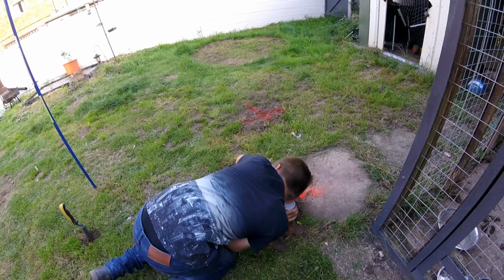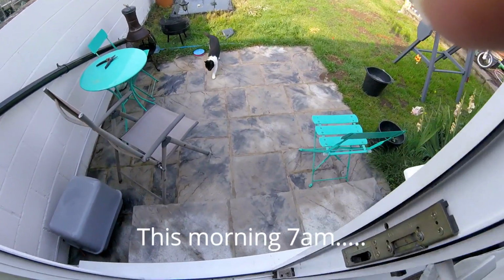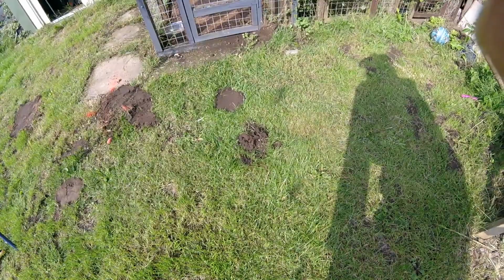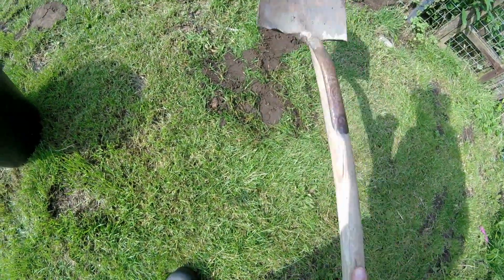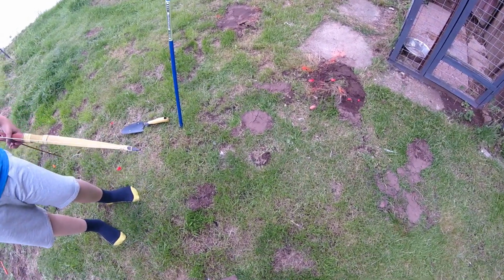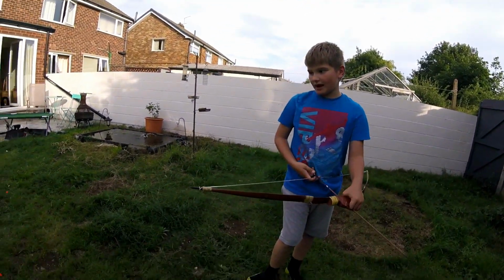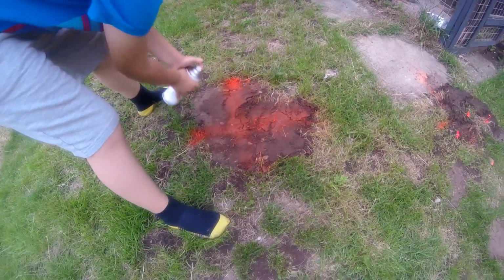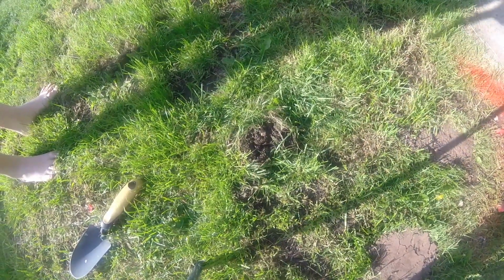CATCHING THE GARDEN MONSTER!!!! PART TWO!!!!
Our garden has been soooo badly damaged by the GARDEN MONSTER that it is time to take DRASTIC ACTION! Locked and loaded with a sink plunger and bow and arrow watch us as we see evidence of... and hunt down the garden monster that it trying to destroy our summer \m/